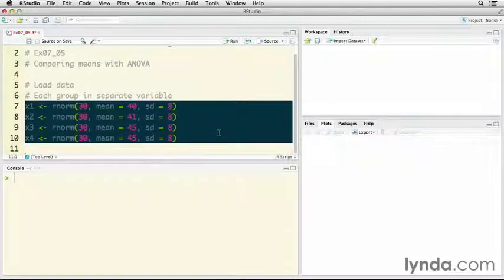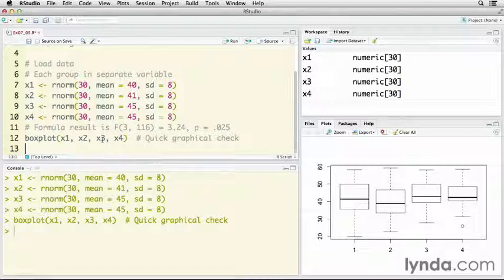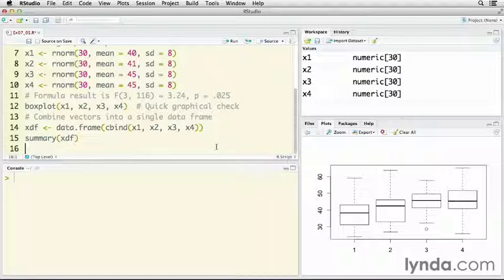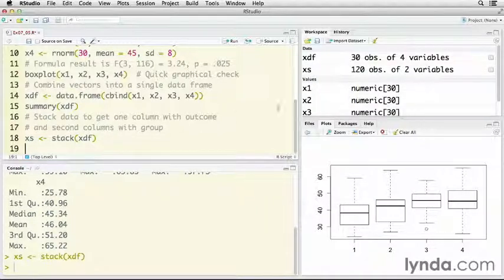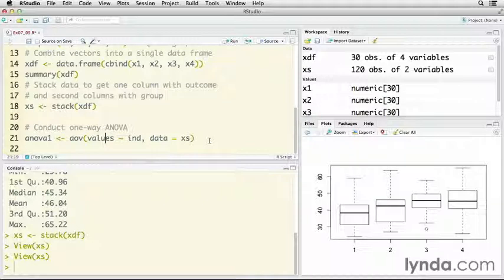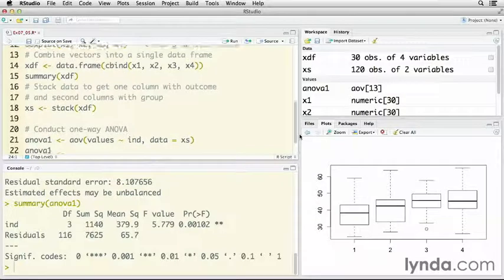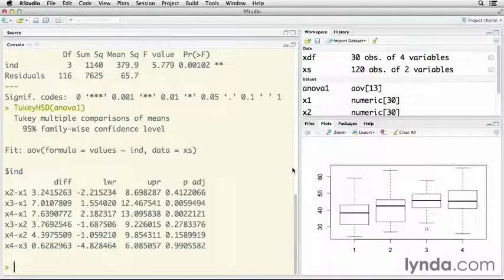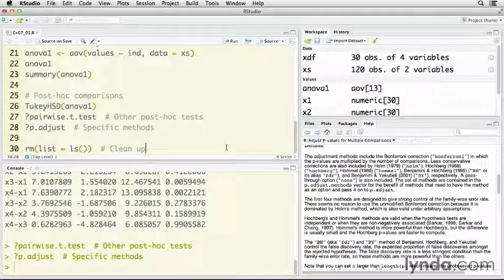7. Statistics for Associations - 5 Comparing means with a one factor analysis of variance ANOVA